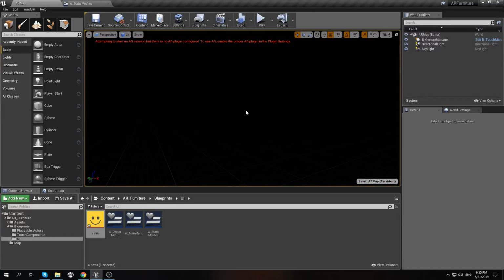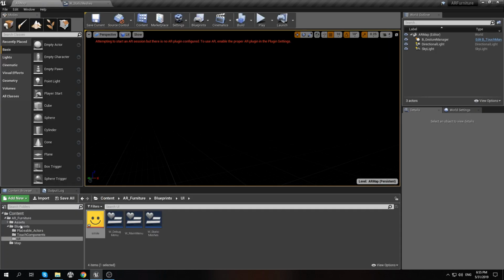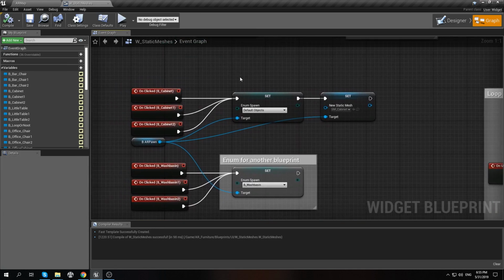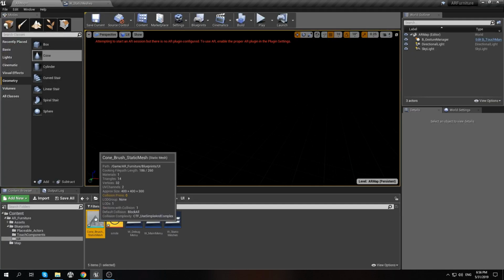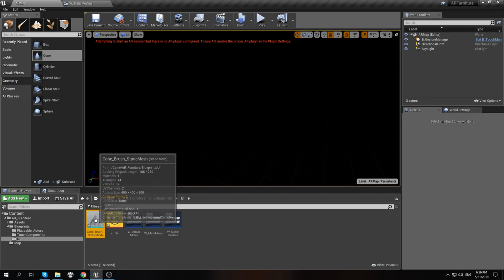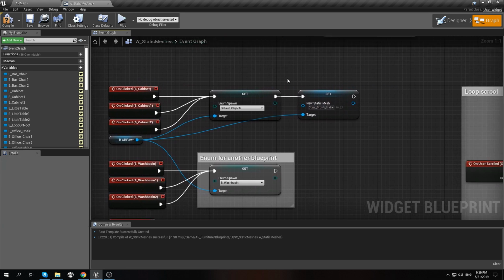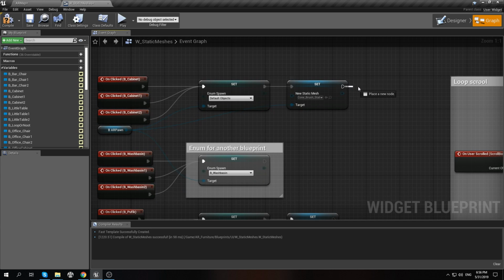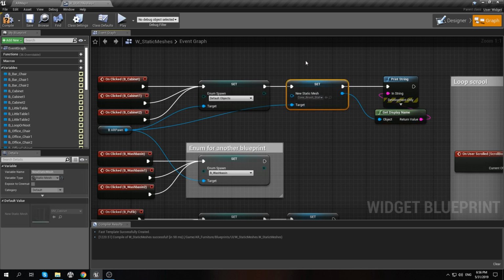UE4 ARFurniture set static mesh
Unreal engine 4 AR Furniture project in the Unreal marketplace.
I show how to set static mesh in the widget.

Marketplace link:

Thanks, Dima.